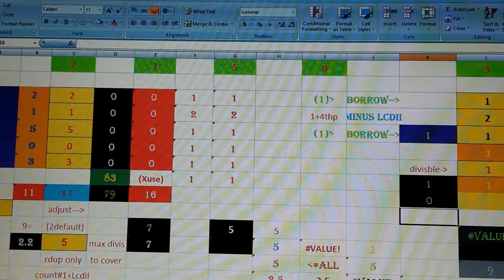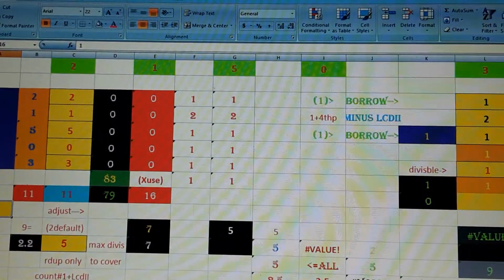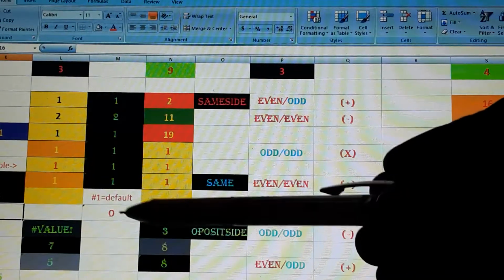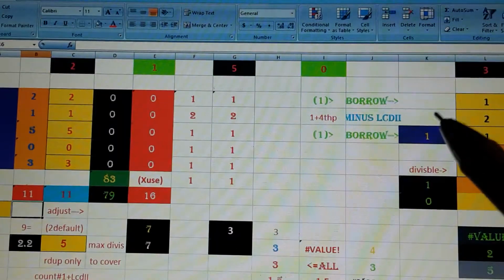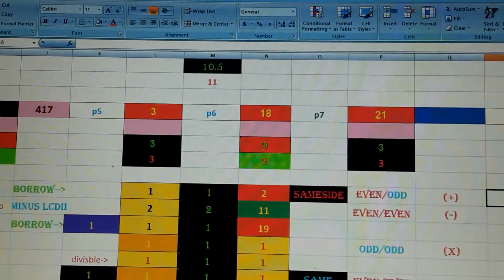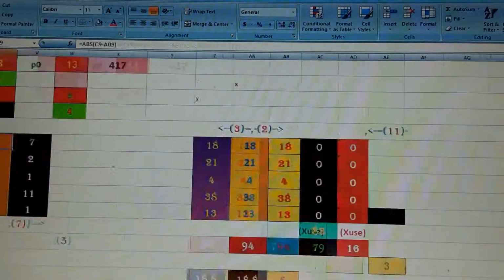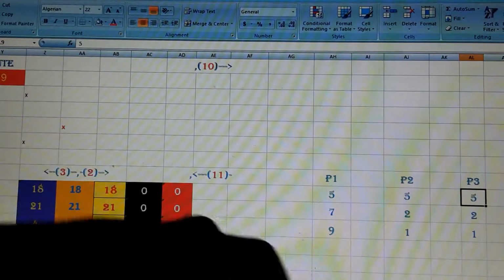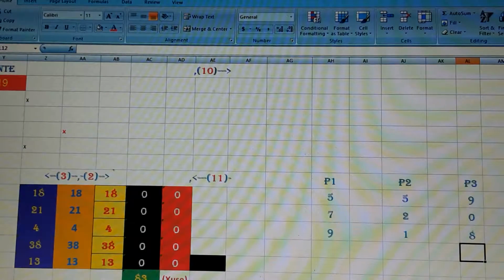Pick3 system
Wining pick 3 numbers